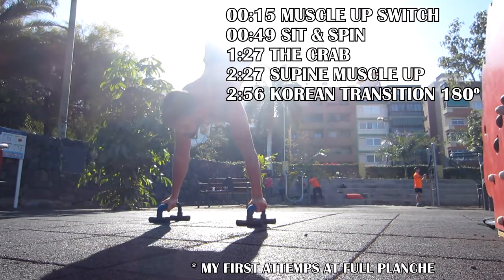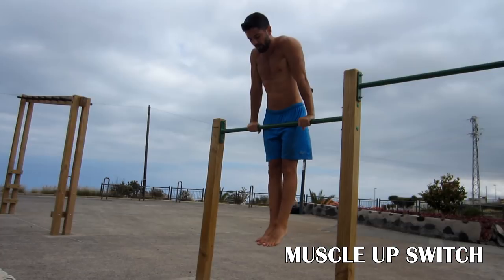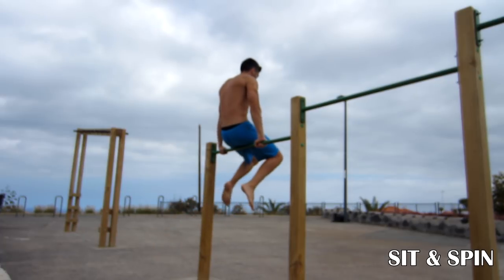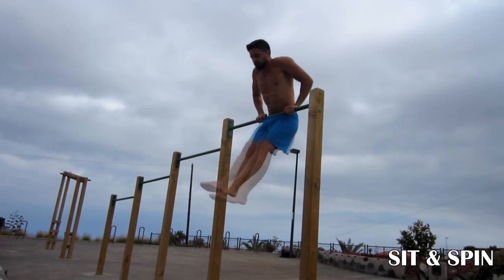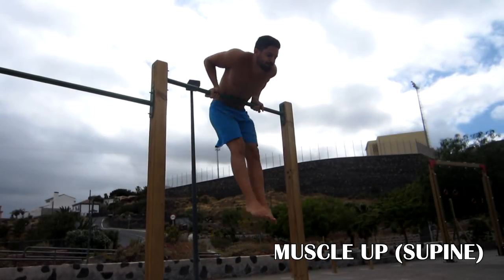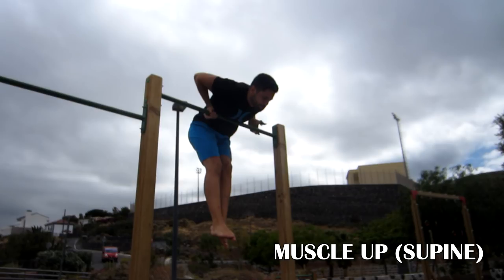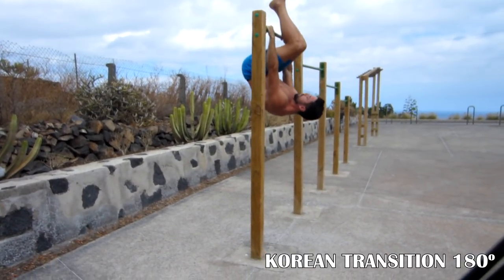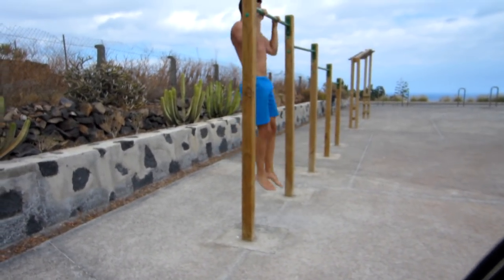5 Cool Tricks - Calisthenics Tutorials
With this video you can learn 5 Calisthenics and Street Workout tricks. Technique and exercises so you can add them to your training. I explain you how to do swicht muscle up, supine muscle up, korean 180º, the crab and more.